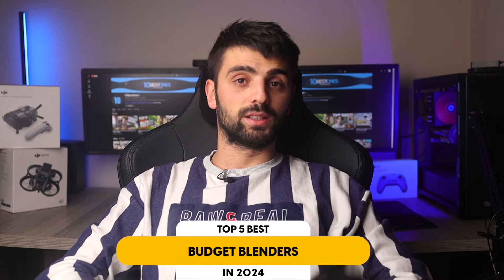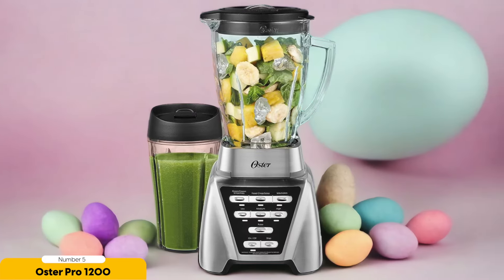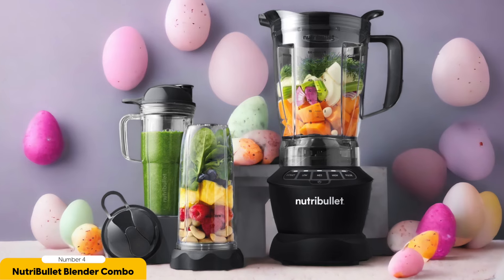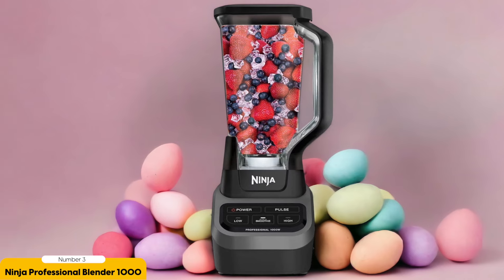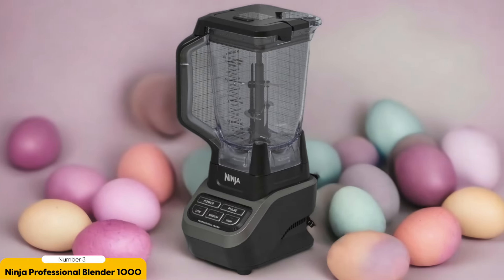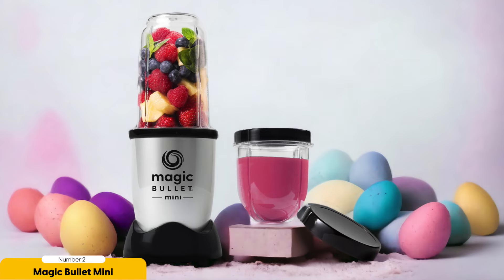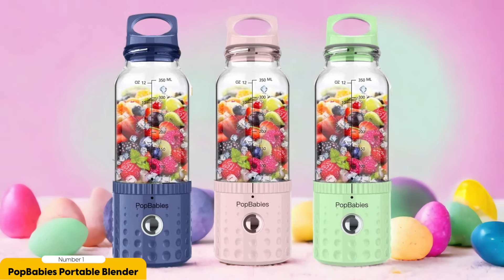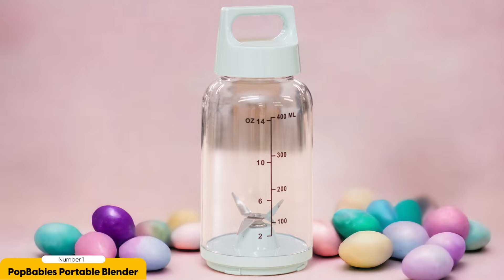Best Budget Blender in 2024 (Top 5 Picks For Smoothies & Any Other Drink)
► Links to the Best Budget Blenders we listed in this video:

► 5. Oster Pro 1200
► 4. NutriBullet Blender Combo
► 3. Ninja Professional Blender 1000
► 2. Magic Bullet Mini
► 1. PopBabies Portable Blender

10BestOnes is a participant in the Amazon Services LLC Associates Program, an affiliate advertising program designed to provide a means for sites to earn advertising fees by advertising and linking to Amazon.com. As an Amazon Associate I earn from qualifying purchases.